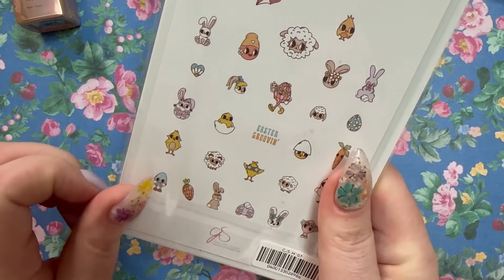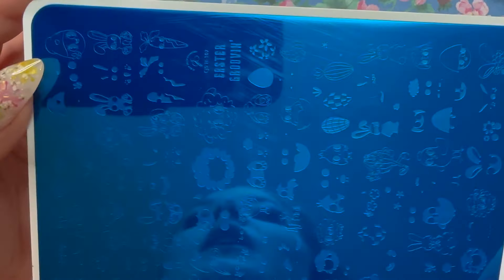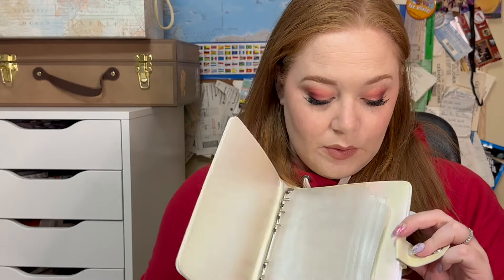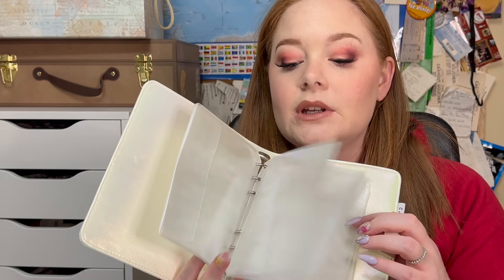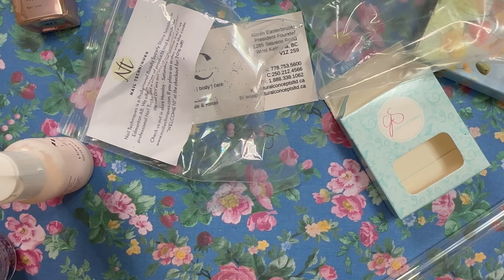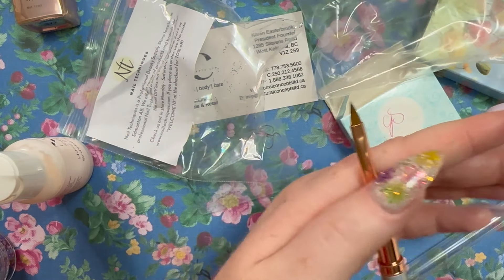✨Clear Jelly Stamper Spring MEGA 😱 Mystery Box ✨| Stamping Plates, Polish, New Plates, Accessories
✨ Items Purchased Separately: ✨

0237 - Gettin Figgy With It!

✨ CJS Items in Mystery Box (in order shown) ✨

Large - 14 x 9 Holo Stamping Plate Storage Binders

Let's Get Wild! (CJS-340)

These items were purchased with my own money and this video is not sponsored.